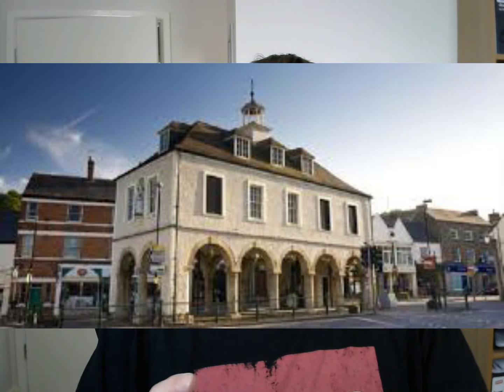The Regal Cinema Dursley - Dave's Venture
An old cinema that use to sit in the small town of Durlsey, Gloucestershire.